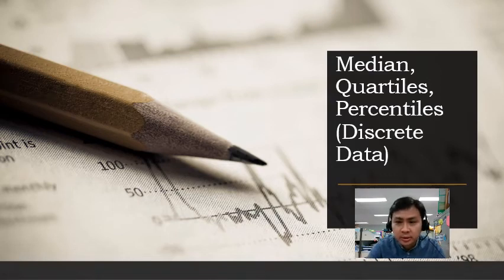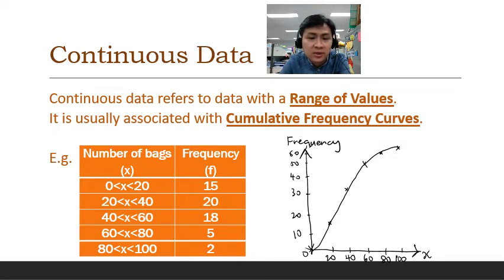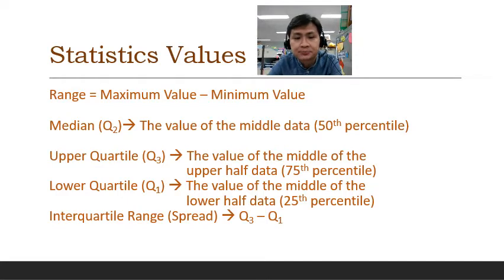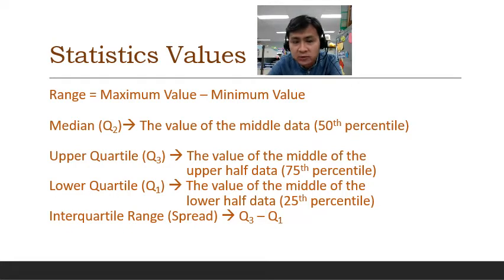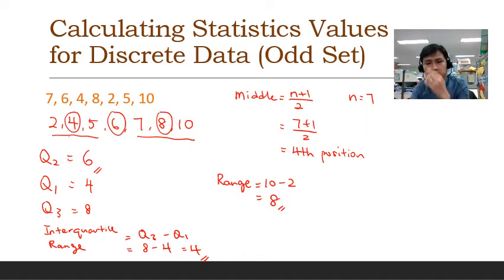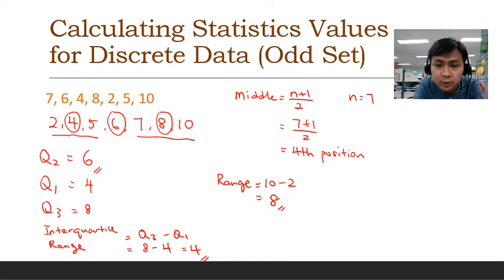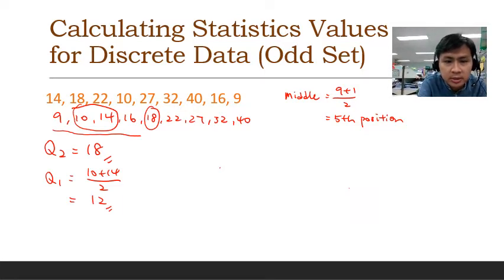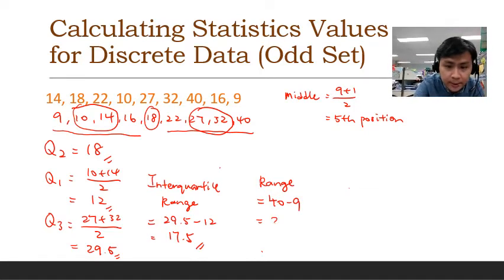Range, Median and Quartiles of Discrete Data (Part I)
Part I
Lesson on finding Range, Median, Quartiles and Percentiles of odd and even Discrete Data sets.